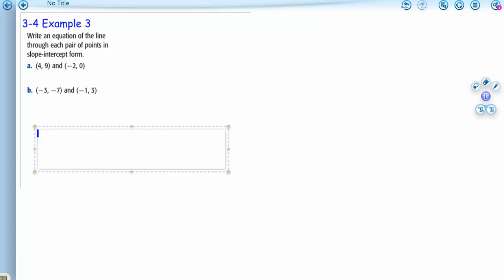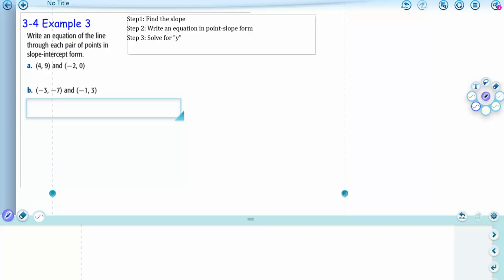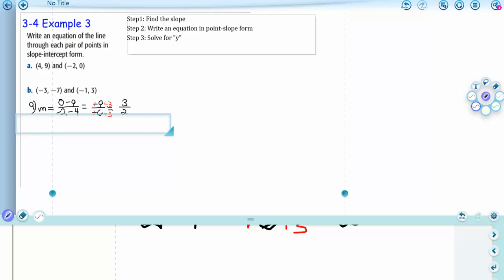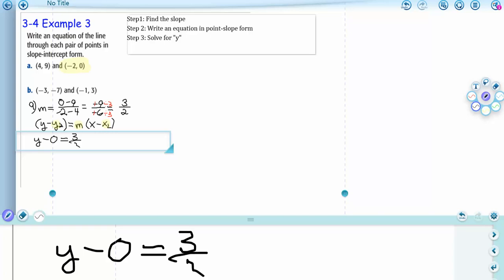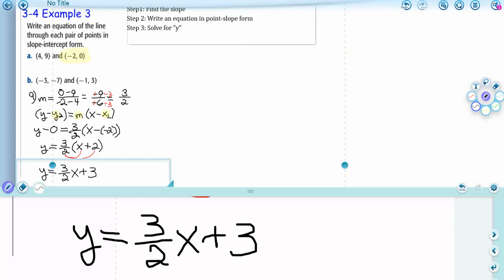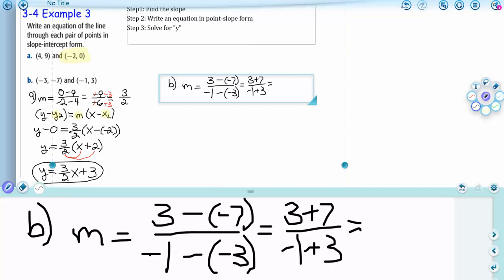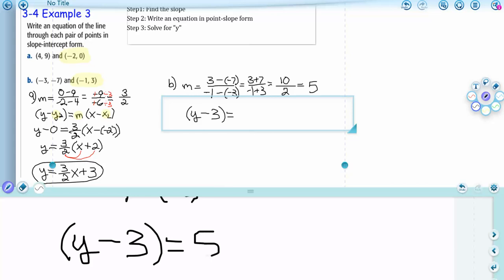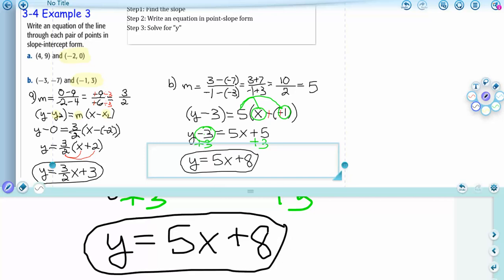3-4 Example 3